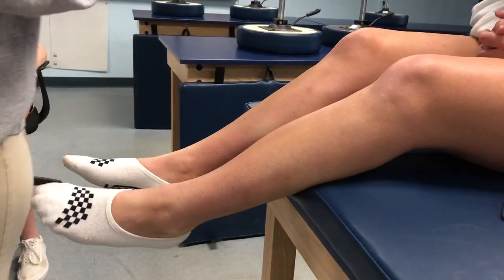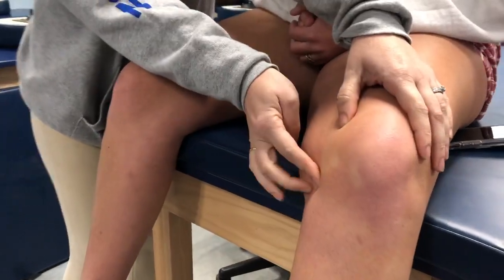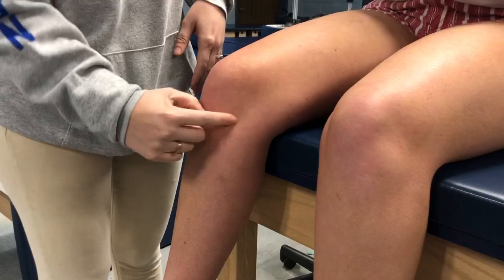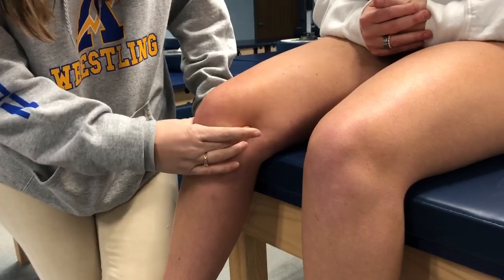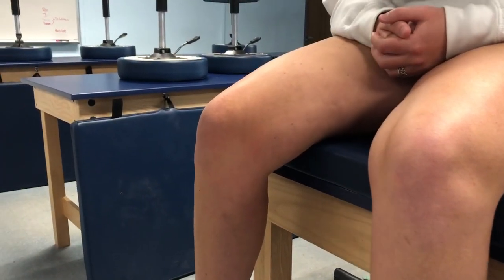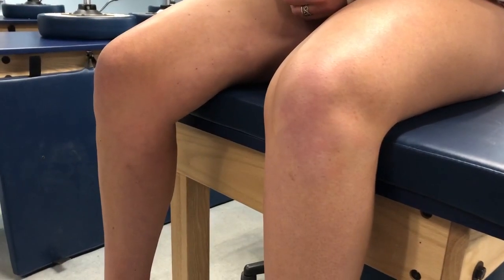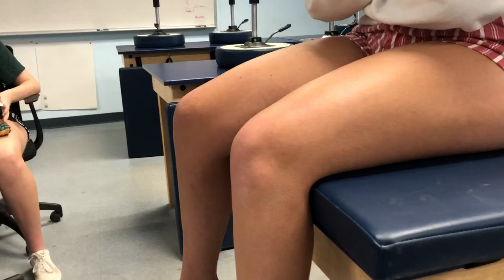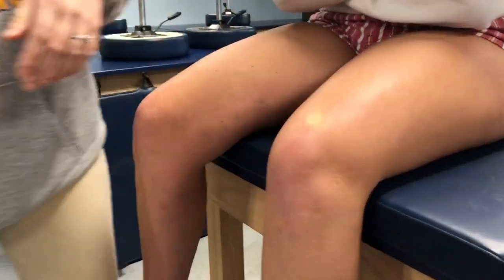Knee palpations Part 1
0:08 Joint Line
0:38 Pes Anserine
1:09 Medial Tibial Plateau
1:26 Femoral Condyle
1:29 Femoral Epicondyle
2:00 Gerty's Tubercle
2:18 Lateral Tibial Plateau, femoral condyle, femoral epicondyle
2:31 Fibular Head
2:44 Great Trochanter
3:06 Tibial Tuberosity
3:13 Patella
3:16 Patellar Groove